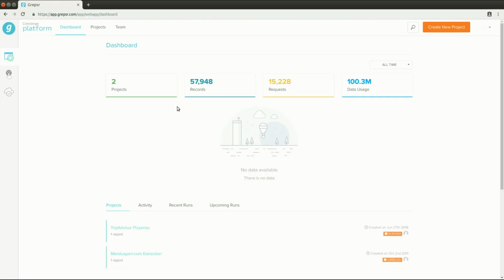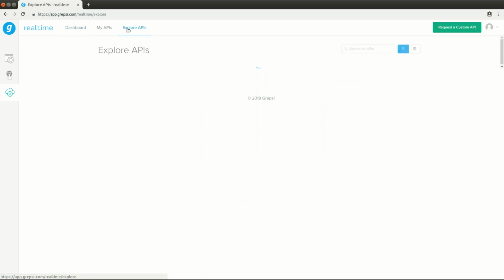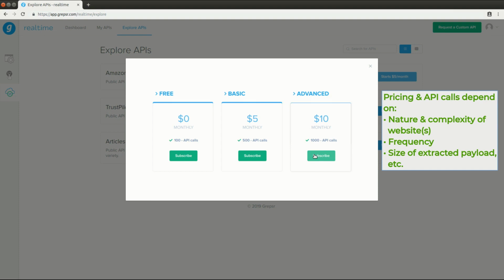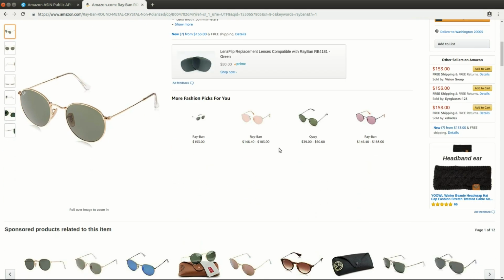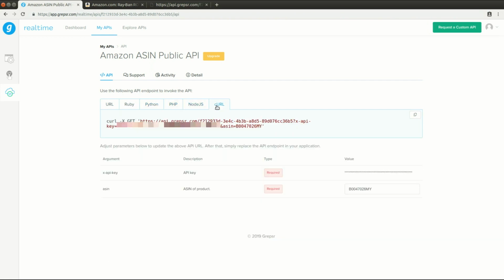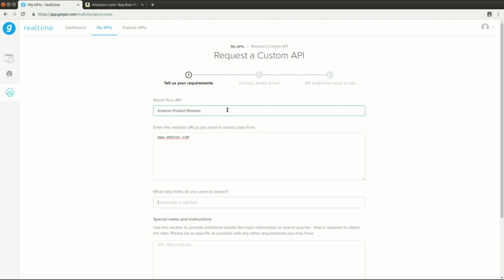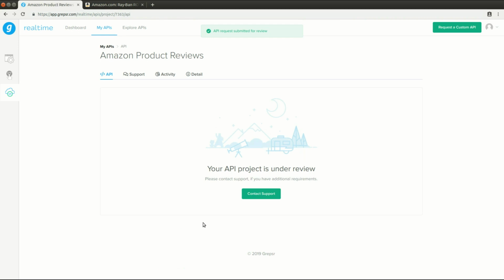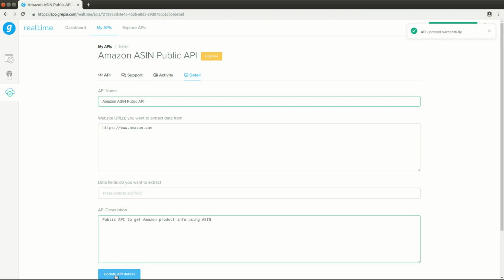Introduction to Grepsr Realtime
A brief overview about Grepsr Realtime — its features and usage. Get instant access to ANY web data within seconds! Convert ANY web content into easy APIs.

Sections start timestamps:
00:24 - Signing Up
01:03 - Dashboard
01:33 - Explore (Pre-built) APIs
03:03 - API Usage
04:25 - Custom API Project Request
06:38 - View Project Activity
07:05 - Edit Project Details
07:19 - Support